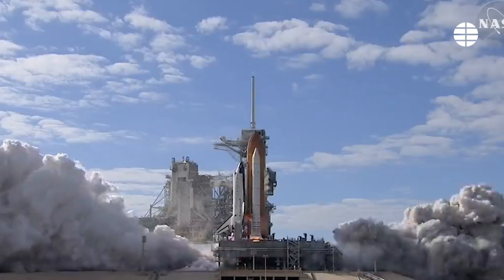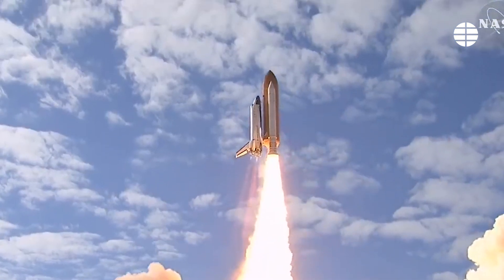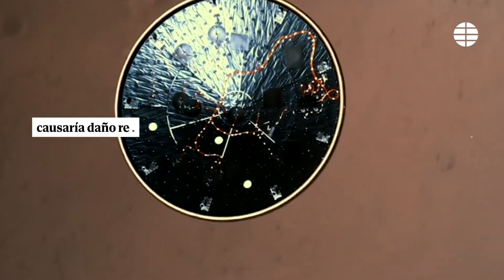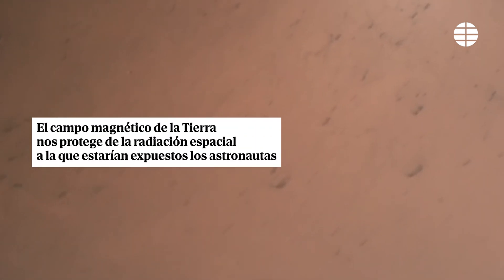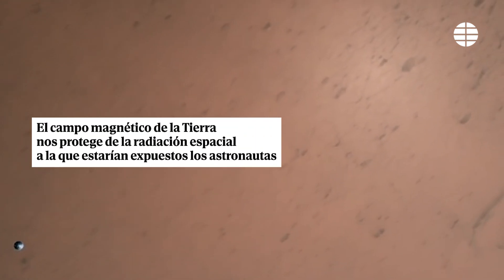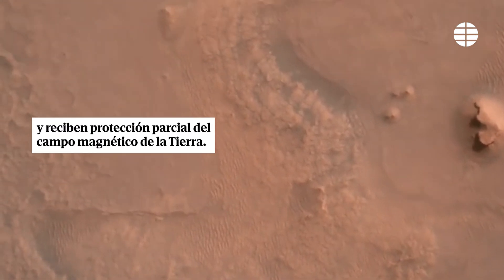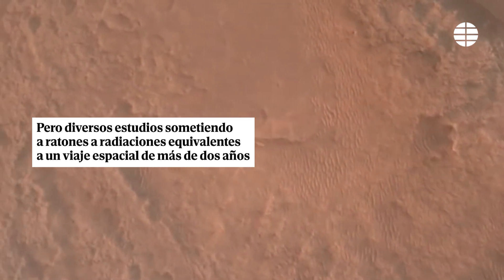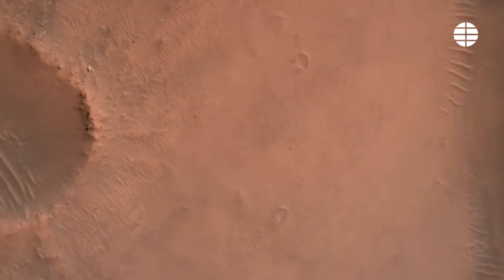La radiación durante una misión a Marte dañaría de forma permanente los riñones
La mayor compilación de efectos en la salud del entorno espacial concluye que las misiones cortas no causan problemas significativos. En las largas, la mayoría de alteraciones remite al regresar a la Tierra pero el daño renal es permanente y podría poner en peligro una futura misión a Marte

¿Quieres más historias?